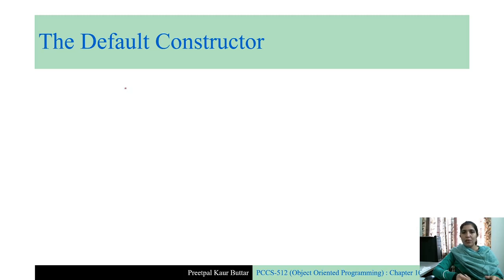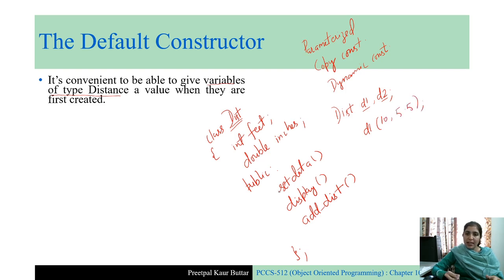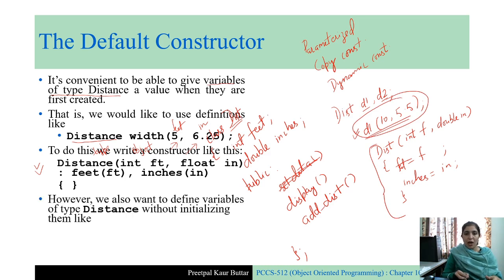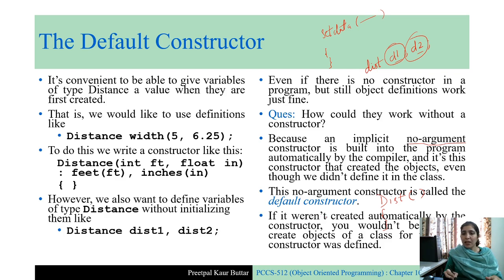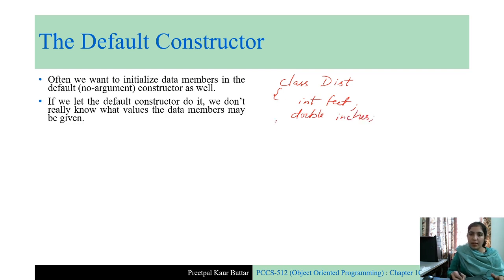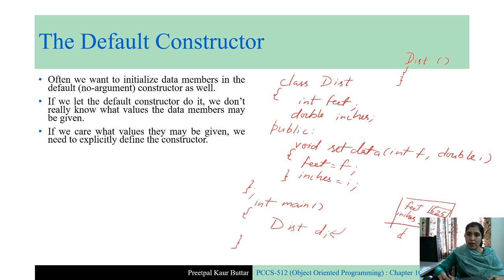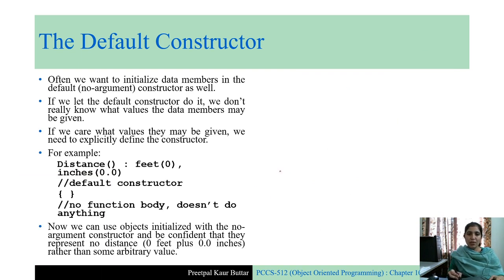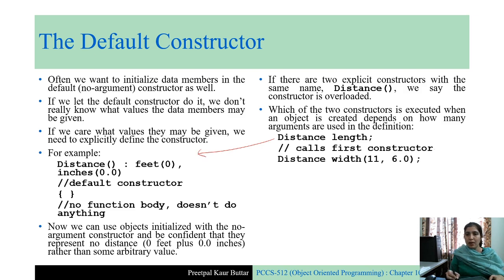10.4 The Default Constructor